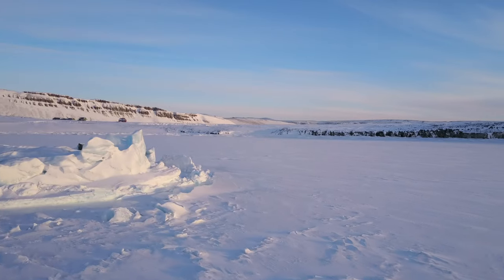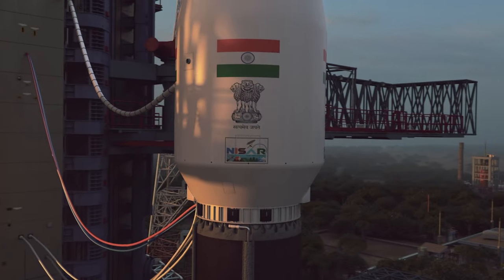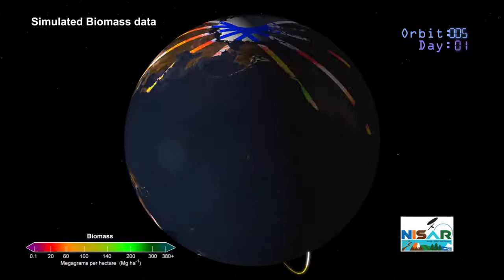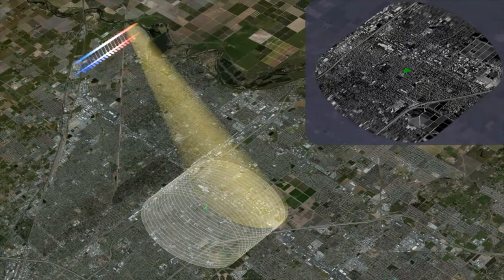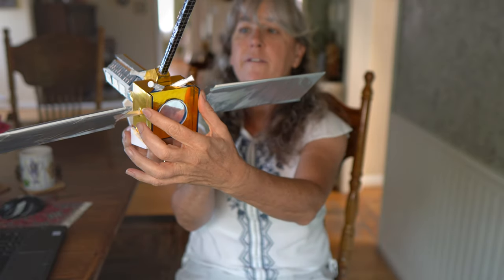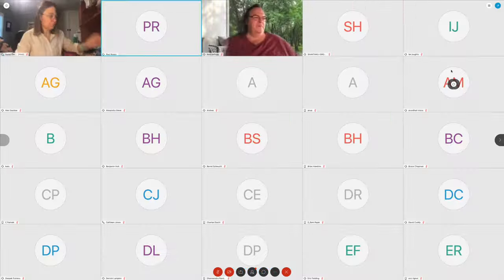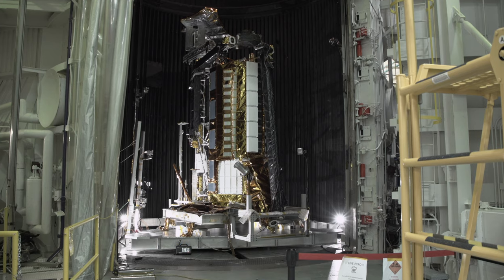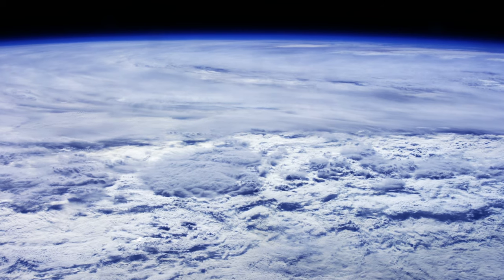NISAR: Watching the Earth Move Under Our Feet (NASA-ISRO mission video)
The joint U.S.-Indian NISAR satellite mission will use radar to observe a wide range of Earth processes, from the flow rates of glaciers and ice sheets to the dynamics of earthquakes and volcanos. NISAR can image Earth’s land masses at night and through clouds and will allow scientists to see places that have otherwise been obscured.

Despite the challenges of working during the Coronavirus pandemic, the science and engineering teams on both sides of the pond are determined to meet their mission objectives.

The NASA-ISRO Synthetic Aperture Radar (NISAR) satellite mission NISAR is scheduled to launch no earlier than 2022 from India’s Satish Dhawan Space Center in Sriharikota, India.

For up-to-date information on the NISAR mission and launch please visit nisar.jpl.nasa.gov.

Credit: NASA/JPL-Caltech